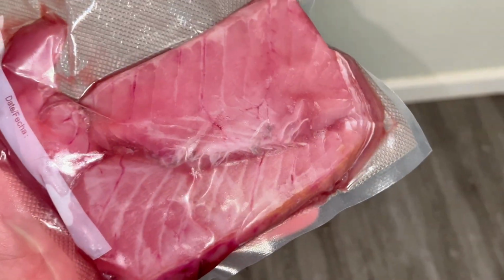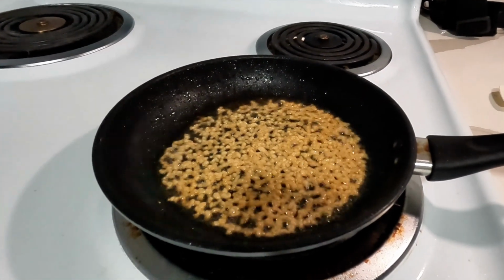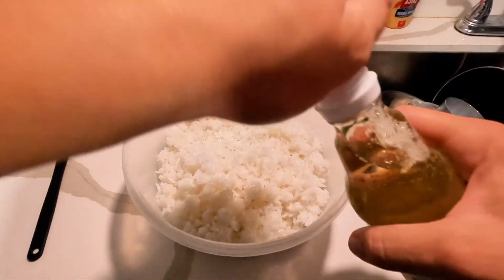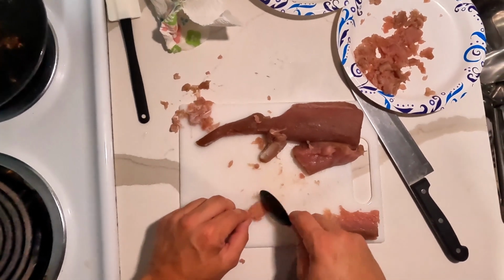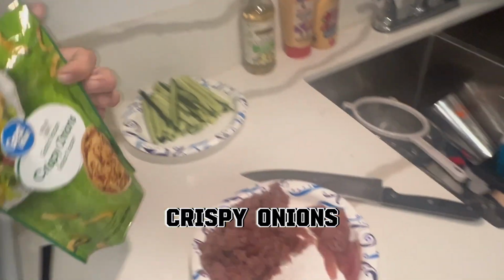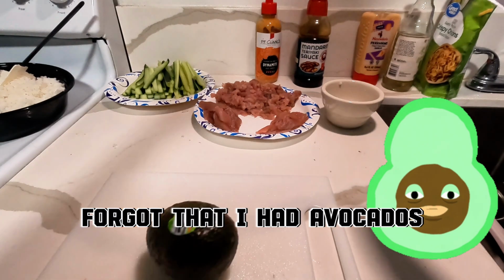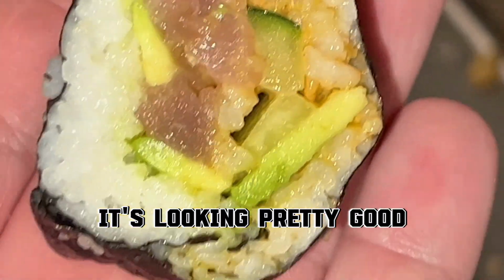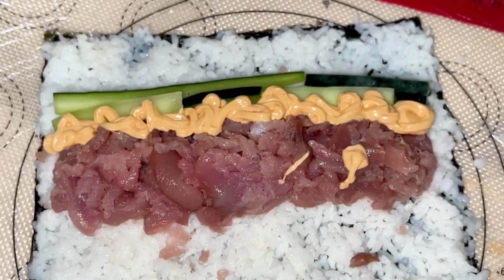How to eat FRESH CAUGHT TUNA!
Not as easy as you may think haha 🍣